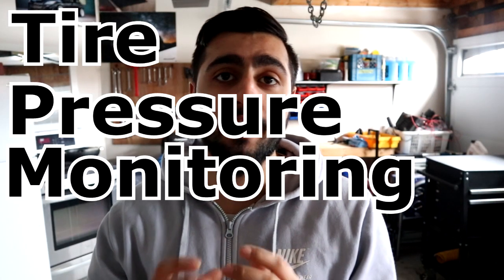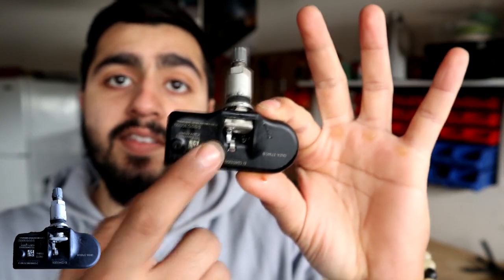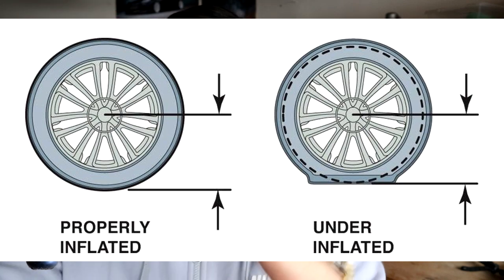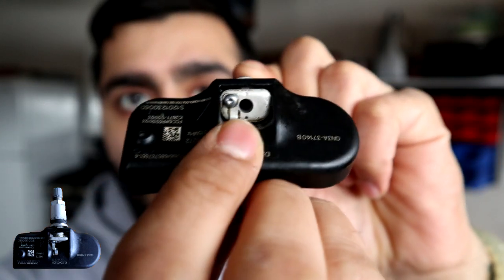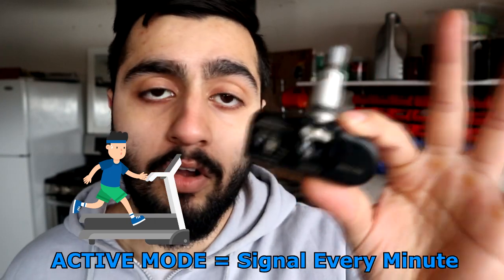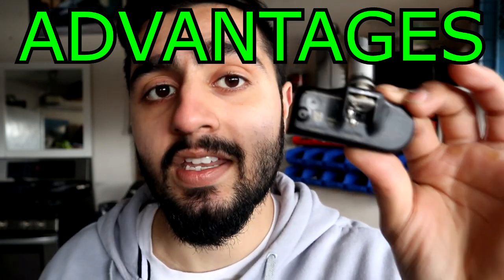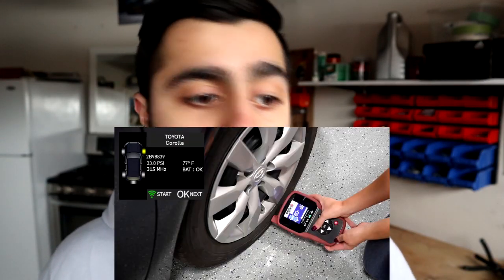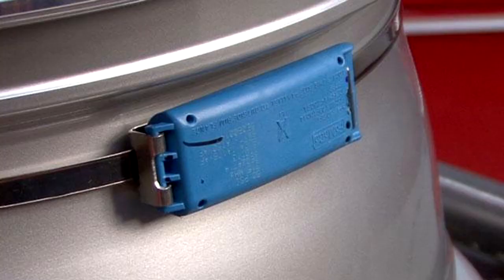YOUR CAR'S TIRE LIGHT | How It Works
Tire pressure monitoring systems are cool.
Learn about which system you may have in your car
Direct TPMS vs Indirect TPMS

Creator 'ManiZilla' is a trained professional in his craft and works with his own safety in mind; as should any viewer.
Don't Mind me just dropping some tags